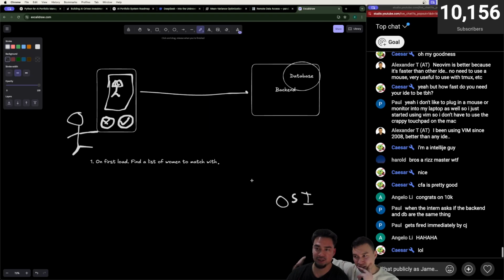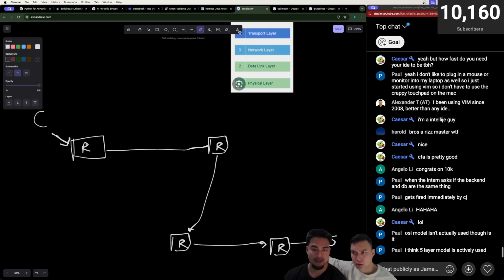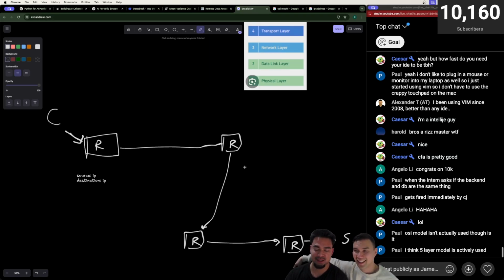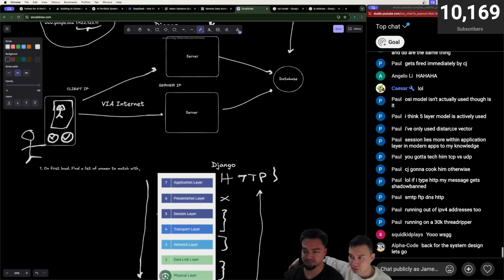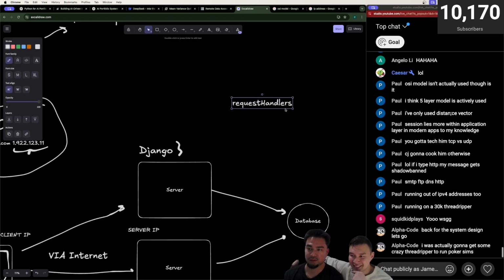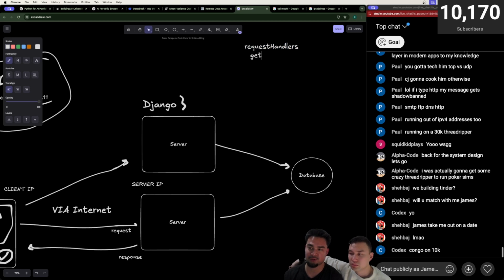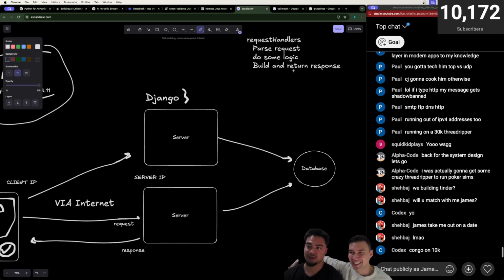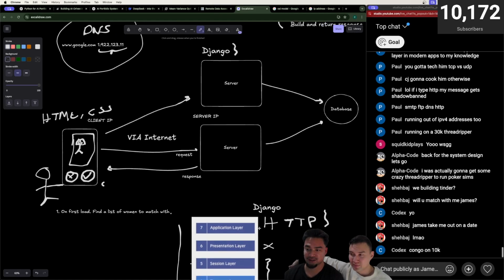The Internet Explained to a Beginner!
00:00:00 Intro
00:01:36 How the Frontend Connects to the Backend
00:02:20 OSI Model and Internet Communication
00:04:00 IP Addresses and Routing Explained
00:05:54 Network Routing Algorithms
00:07:00 Data Packets and Transport Layers
00:08:30 HTTP, APIs, and Application Layer
00:10:15 DNS and Domain Names
00:11:05 Django and the Role of Servers
00:12:03 Database vs. Server Architecture
00:13:10 Horizontal and Vertical Scaling
00:15:16 Separating Server and Database Layers
00:16:19 How Django Builds Web Servers
00:17:01 Request and Response Lifecycle
00:18:00 Client-Side Technologies Overview